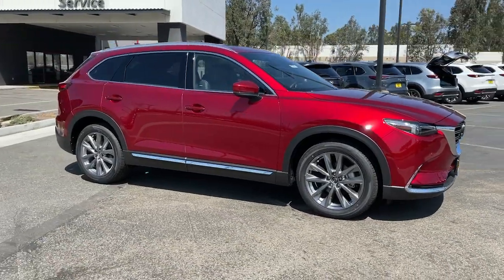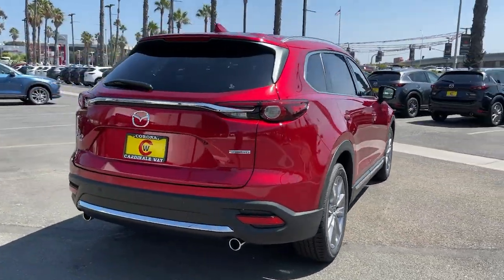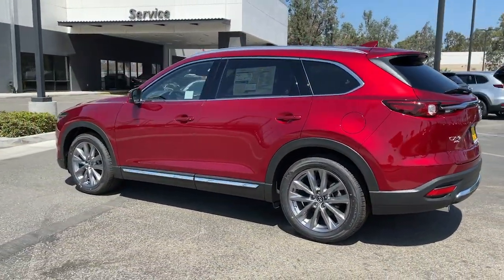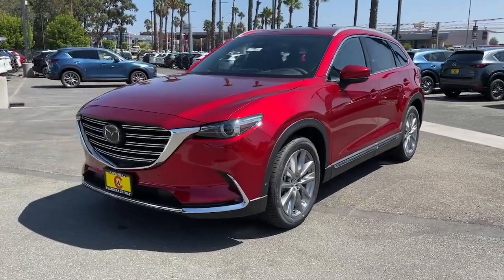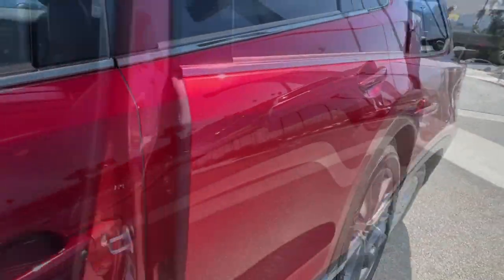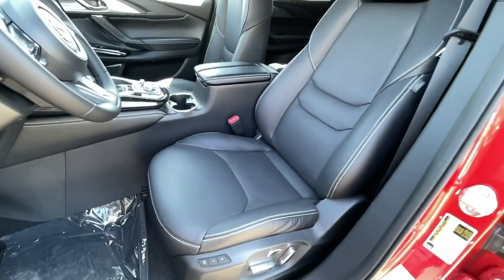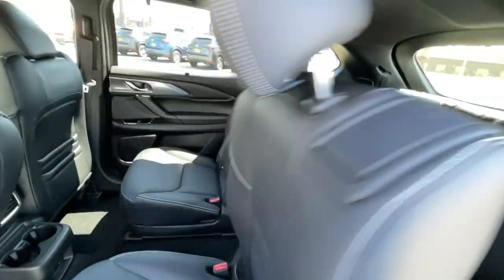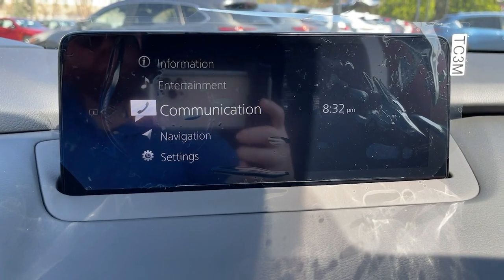2021 Mazda CX-9 Riverside, Temecula, Loma Linda, Orange County, Corona, CA M5311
Soul Red Crystal Metallic New 2021 Mazda CX-9 available in Corona, California at Cardinal Way Mazda Corona. Servicing the Riverside, Temecula, Loma Linda, Orange County, CA area.
2021 Mazda CX-9 Grand Touring - Stock#: M5311 - VIN#: JM3TCBDY2M0539023

Want us to come to you? No problem! In case we missed a picture or a detail you would like to see of this 2021 CX-9, we are happy to send you A PERSONAL VIDEO walking around the vehicle focusing on the closest details that are important to you. We can send it directly to you via text or email. We look forward to hearing from you!brbrAWD. Red 2021 Mazda CX-9 Grand Touring AWD 6-Speed Automatic 2.5L 4-CylinderbrbrRecent Arrival! 20/26 City/Highway MPGbrbrbrWe develop outstanding relationships where everybody wins! New & Pre-Owned Certified Mazda cars in Corona, Yorba Linda, Riverside, Irvine, Eastvale, Norco, Ontario, Puente Hills. Price does not include dealer installed options, warranties, $80 doc fee or registration. All pricing and details are believed to be accurate, but we do not warrant or guarantee such accuracy. The prices shown above, may vary from region to region, as will incentives, and are subject to change. Vehicle information is based off standard equipment and may vary from vehicle to vehicle. Call or email for complete vehicle specific information. All pricing plus sales tax, license, $85 doc fee, any other government fees and dealer installed accessories. Pricing may reflect cash rebates offered by the manufacturer. $750 - Customer Cash. Exp. 09/30/2021
Axle Ratio: 4.411,Wheels: 20 x 8.5J Aluminum Alloy,Heated/Ventilated Front Bucket Seats,Leather Seat Trim,Radio: AM/FM Sound System w/Bose Audio,Aha Internet Radio,Mazda Connected Services,E911 Automatic Emergency Notification,Mazda Navigation System,Pandora Internet Radio,Radio Broadcast Data System Program Information,SiriusXM Satellite Radio,SMS Text Msg Audio Delivery & Reply,Stitcher Internet Radio,Infotainment System Voice Command,12 Speakers,4-Wheel Disc Brakes,Air Conditioning,Electronic Stability Control,Front Bucket Seats,Front Center Armrest,Leather Shift Knob,Navigation System,Power Liftgate,Spoiler,Tachometer,3rd row seats: bench,ABS brakes,Alloy wheels,Automatic temperature control,Brake assist,Bumpers: body-color,Delay-off headlights,Driver door bin,Driver vanity mirror,Dual front impact airbags,Dual front side impact airbags,Four wheel independent suspension,Front anti-roll bar,Front dual zone A/C,Front fog lights,Front reading lights,Fully automatic headlights,Garage door transmitter: HomeLink,Heated door mirrors,Heated front seats,Heated rear seats,Heated steering wheel,Illuminated entry,Leather steering wheel,Low tire pressure warning,Memory seat,Occupant sensing airbag,Outside temperature display,Overhead airbag,Overhead console,Panic alarm,Passenger door bin,Passenger vanity mirror,Power door mirrors,Power driver seat,Power moonroof,Power passenger seat,Power steering,Power windows,Radio data system,Rain sensing wipers,Rear air conditioning,Rear anti-roll bar,Rear reading lights,Rear seat center armrest,Rear window defroster,Rear window wiper,Remote keyless entry,Roof rack: rails only,Speed control,Speed-sensing steering,Split folding rear seat,Steering wheel mounted audio controls,Sun blinds,Telescoping steering wheel,Tilt steering wheel,Traction control,Trip computer,Turn signal indicator mirrors,Variably intermittent wipers,Ventilated front seats,Front beverage holders,Auto-dimming Rear-View mirror,Heads-Up Display,Compass,AM/FM radio: SiriusXM,Auto High-beam Headlights,Emergency communication system: MAZDA CONNECT,AppLink/Apple CarPlay and Android Auto